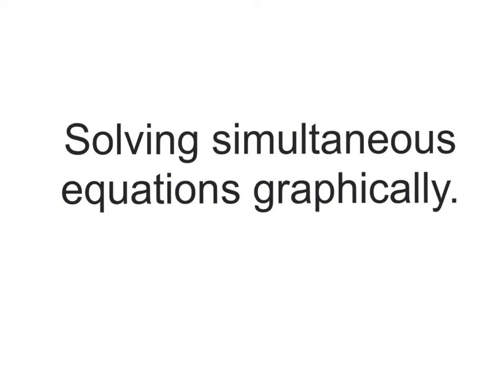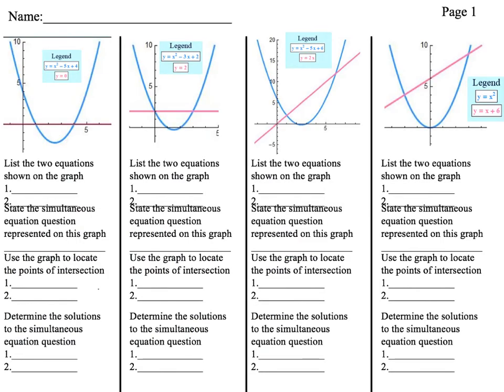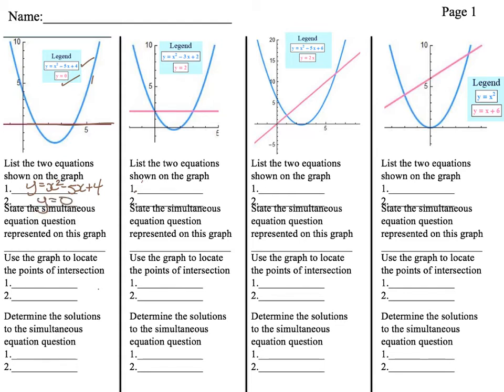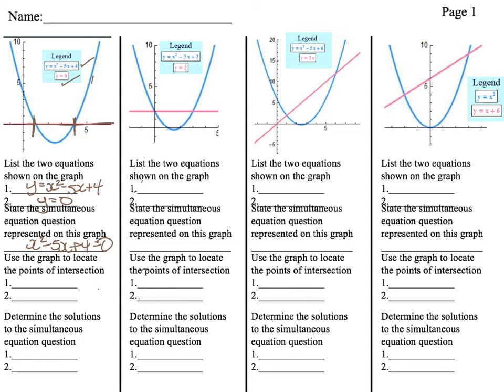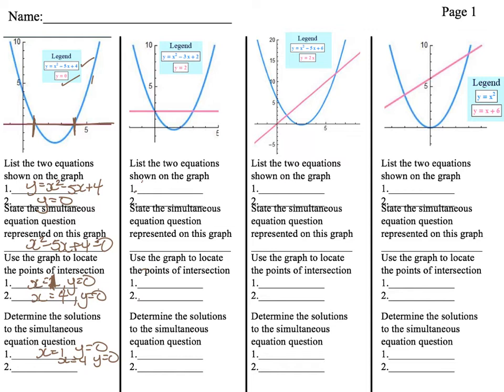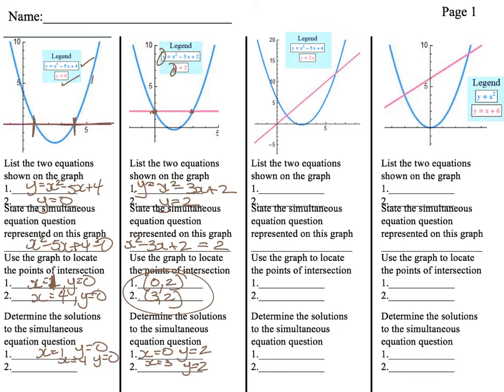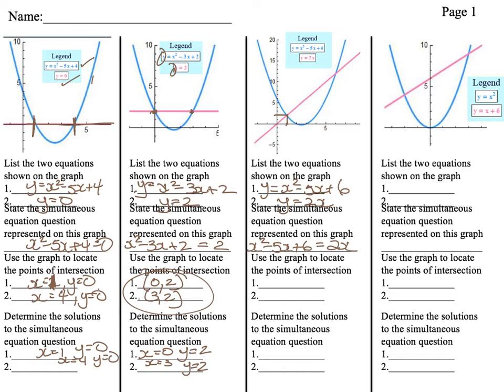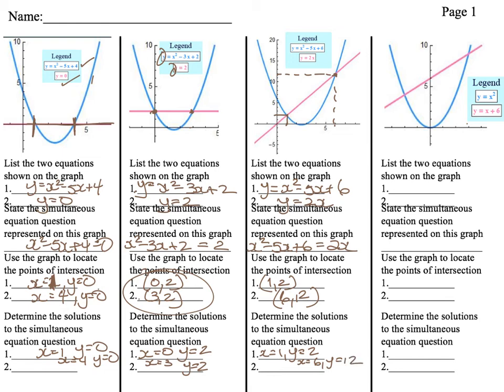Solving Simultaneous Equations Graphically